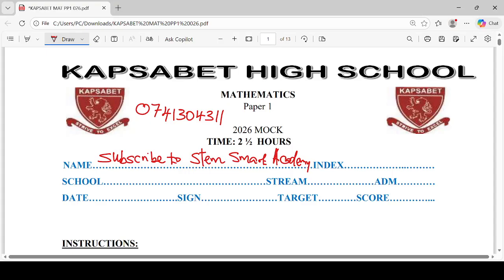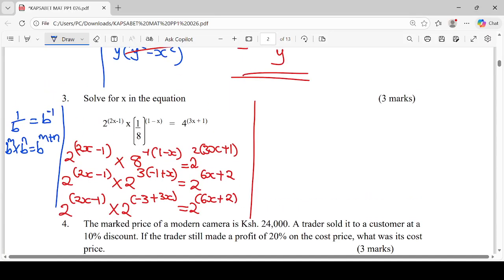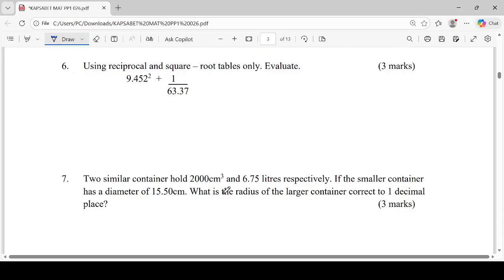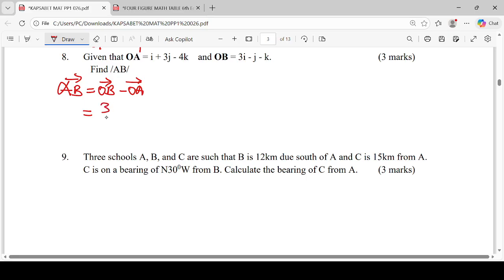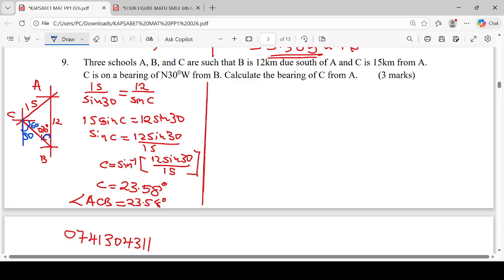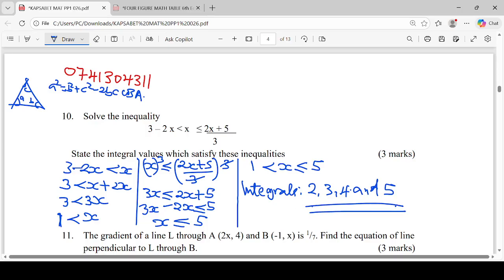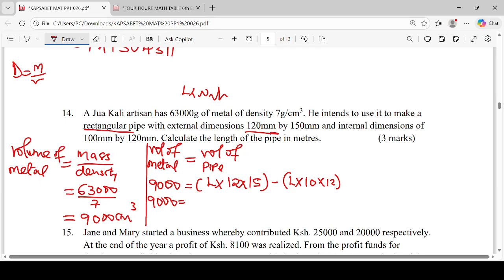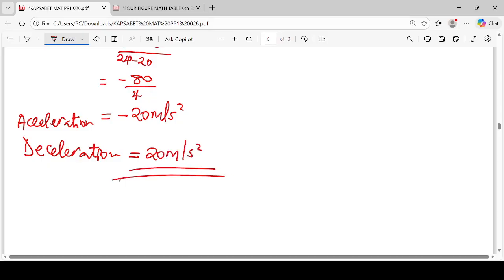📚 KAPSABET MOCK 2026 MATHEMATICS PAPER 1 – SECTION I | FULL SOLUTIONS & EXPLANATION 🔥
Join me LIVE as we work through Kapsabet Mock 2026 Mathematics Paper 1 (Section I) step by step!

In this session, we shall:
✅ Solve all compulsory questions (1–16)
✅ Break down calculations clearly and systematically
✅ Tackle algebra, vectors, bearings, similarity, inequalities, gradients, commercial arithmetic, and more
✅ Share exam techniques to help you maximize your KCSE score
✅ Highlight common mistakes candidates make

This is a must-watch revision session for all Form 4 candidates preparing for KCSE 2026.

Get your pen, calculator, and mathematical table ready — let’s sharpen your Mathematics skills together!

📌 Powered by STEM Smart Academy